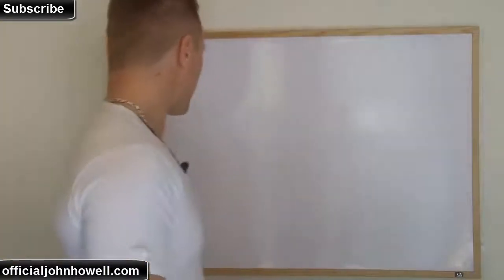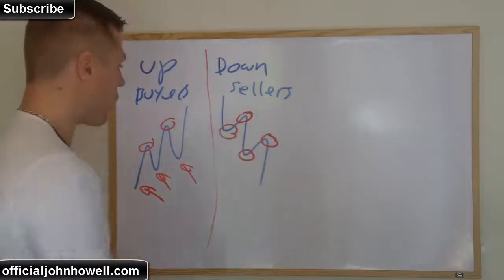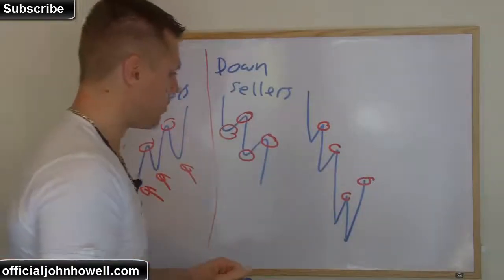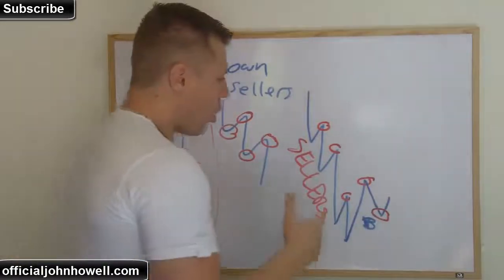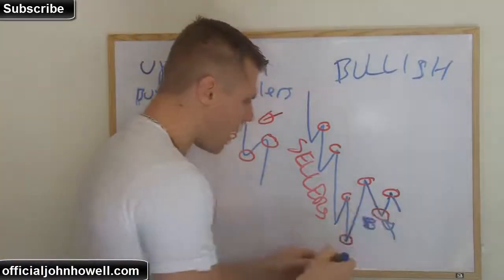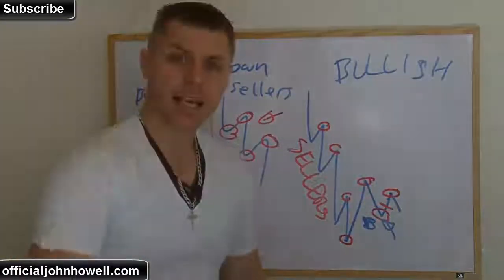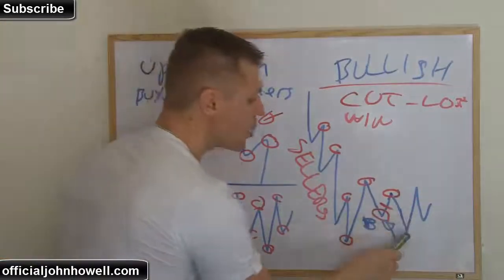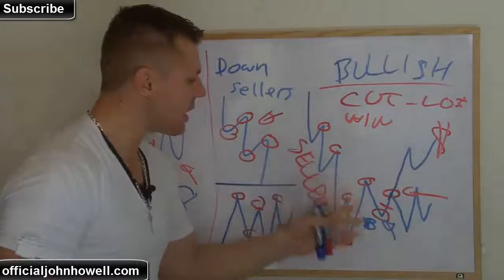Be Flexible With The Market - A Must For All Traders